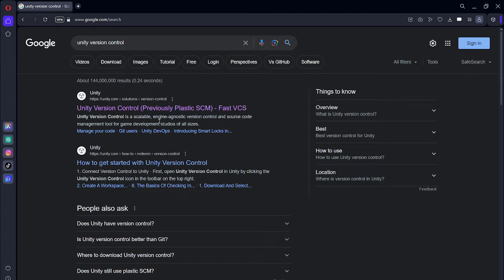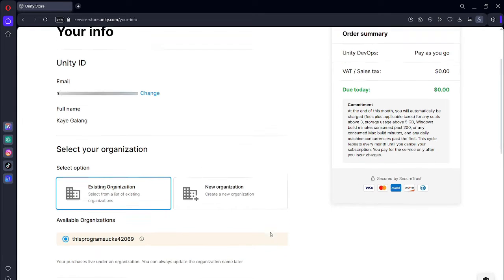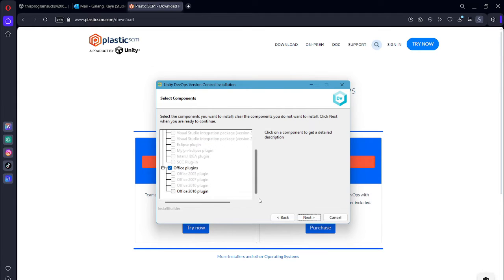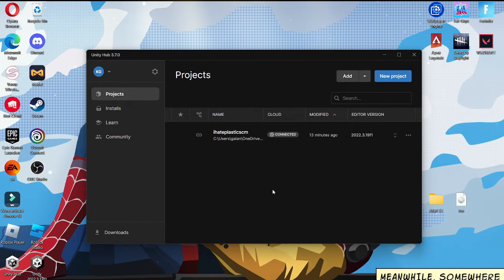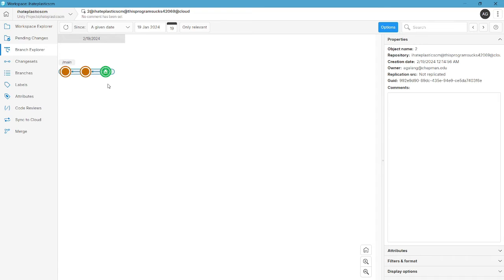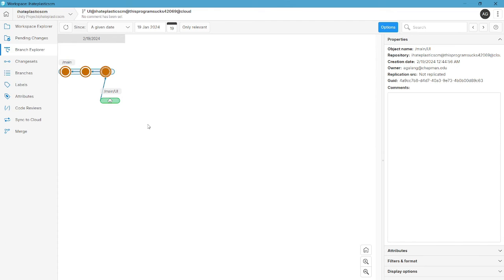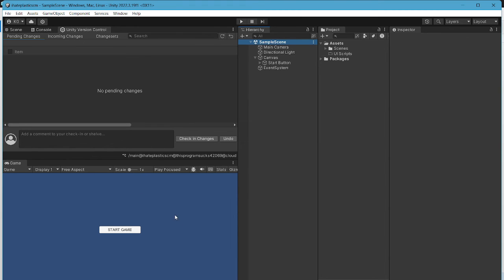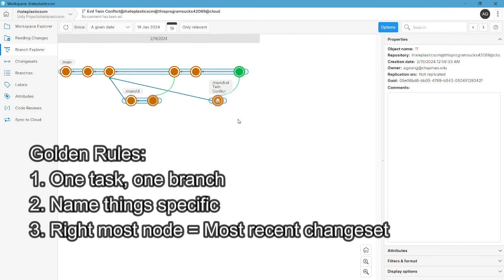How to Install and Work with Unity Version Control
Hey guys! This is an in depth tutorial of the process for installing unity version control and how you can get started working in a team. This video covers a broad description of branching and merging as well as how to minimize error when using Unity Version Control!